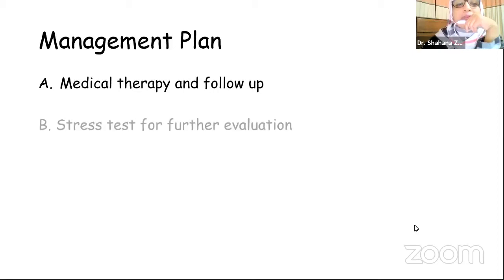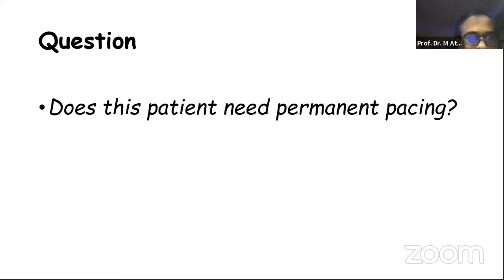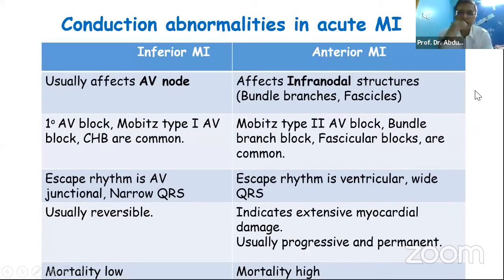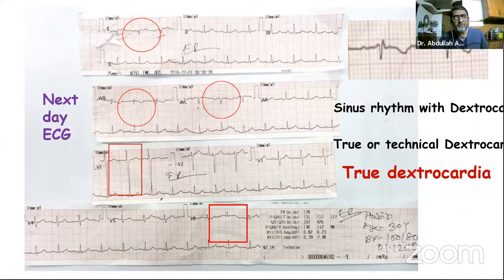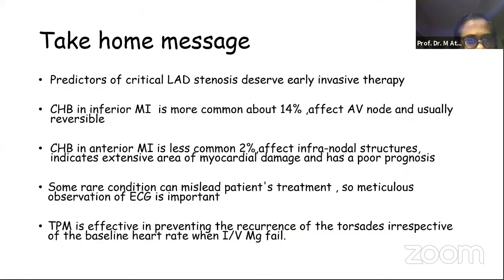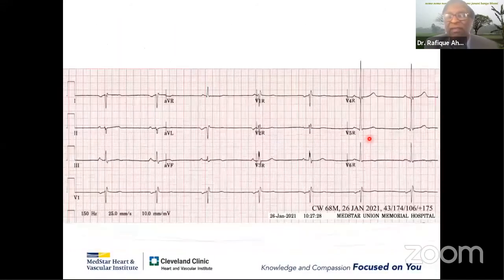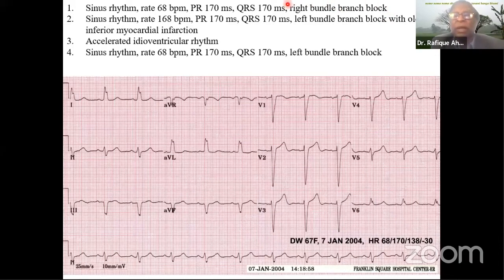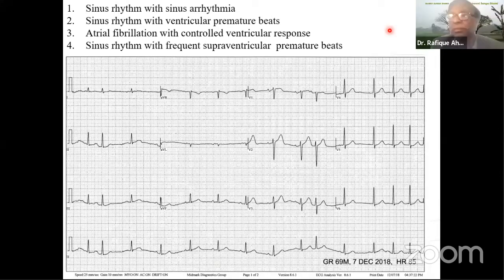Lecture 30: Case Studies on ECG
"ECG Basic & Beyond"
Organized by: ECG Study Group

Speaker of the lecture:
Dr. Shahana Zaman,
Assistant Professor, Dept. of Cardiology, NICVD, Dhaka.

Course Directors:
Prof. Dr. M Atahar Ali & Prof. Dr. Abdul Wadud Chowdhury

Supported by:
Beximco Pharmaceuticals Ltd.

Date & Time: 6 February (Saturday) 2021 at 9.00 pm.